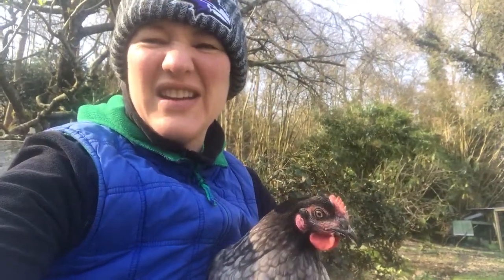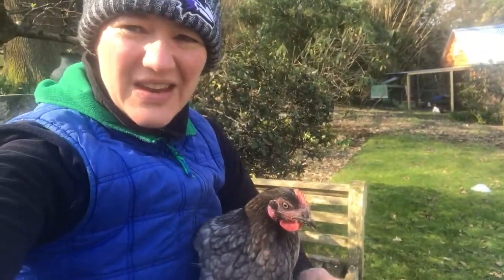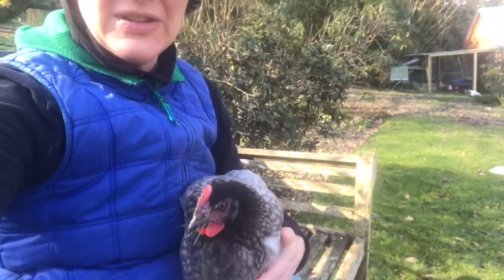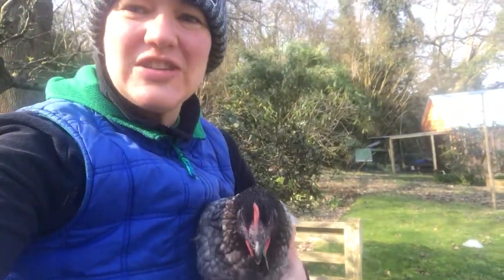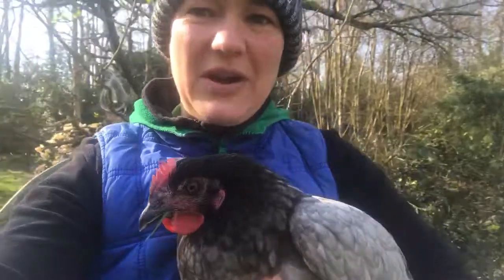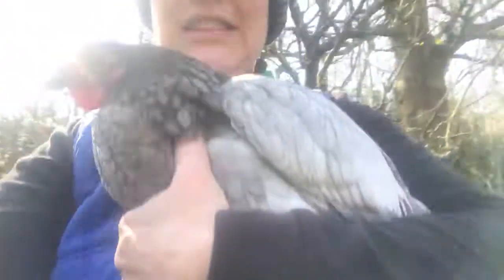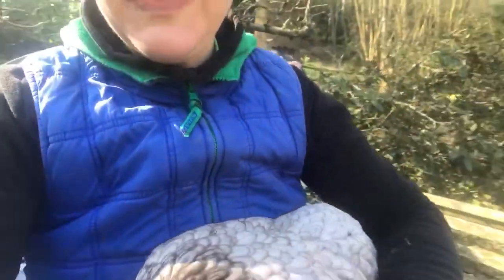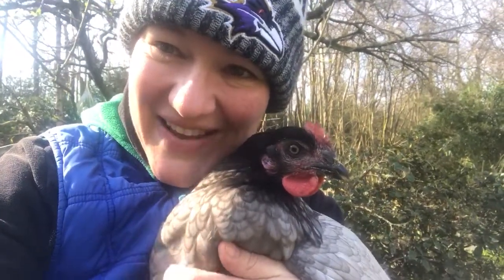Meet Kiwi, Blue Haze hybrid chicken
It’s a chicken it’s cute, and you’re stuck at home anyway so why not meet her?